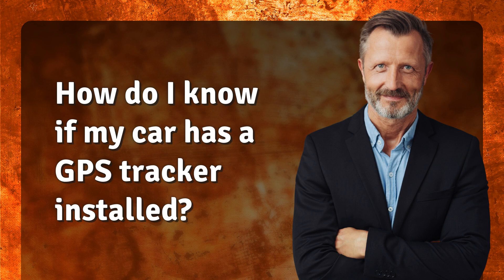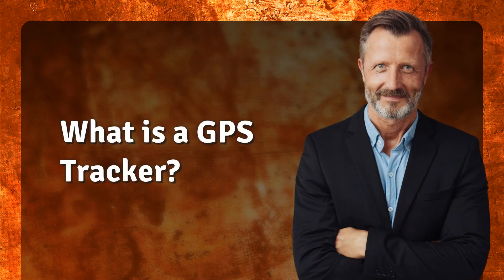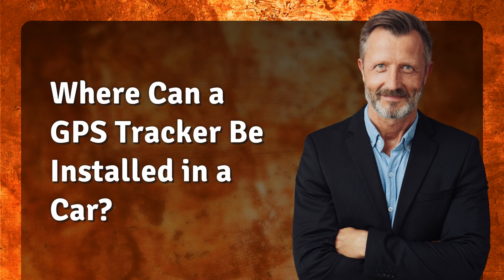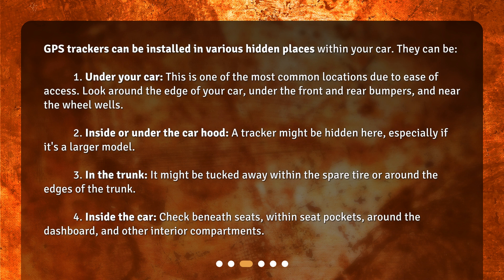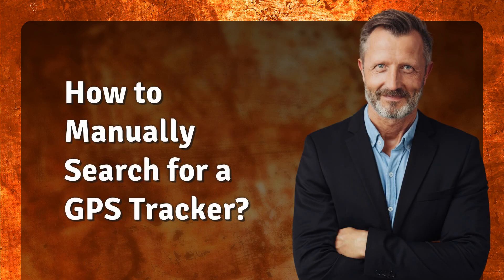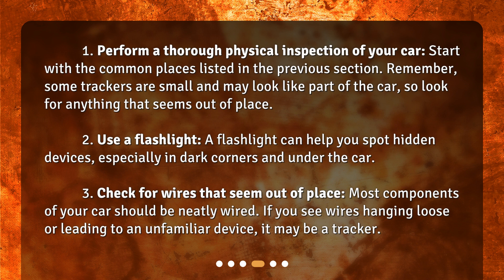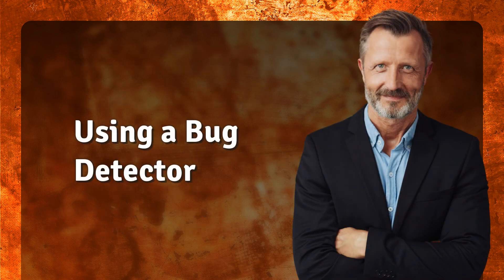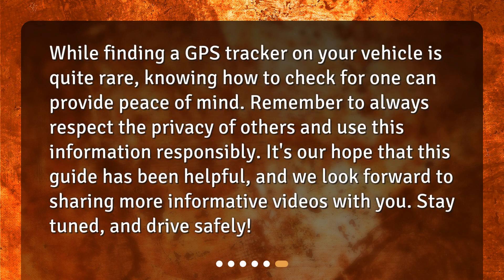How do I know if my car has a GPS tracker installed?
Detecting a GPS Tracker on Your Car: A Comprehensive Guide • Is someone secretly tracking your every move? Find out now with our comprehensive guide on detecting GPS trackers in your car! Learn how these devices work, where they can be hidden, and how to manually search for them. Don't let your privacy be compromised - watch now and take control of your own security!

00:00 • How do I know if my car has a GPS tracker installed?
00:24 • What is a GPS Tracker?
00:47 • Where Can a GPS Tracker Be Installed in a Car?
01:31 • How to Manually Search for a GPS Tracker?
02:11 • Using a Bug Detector